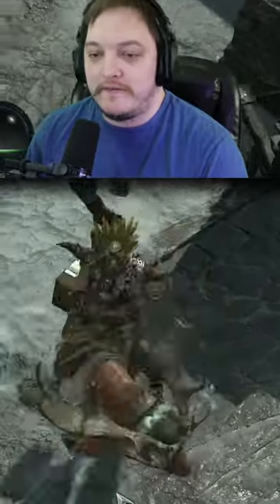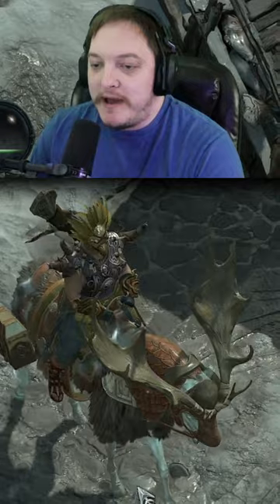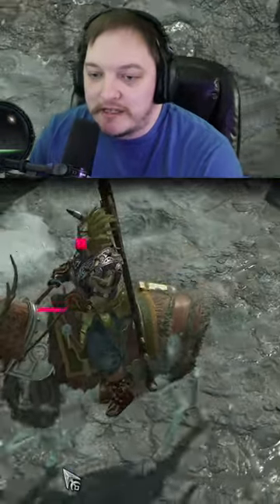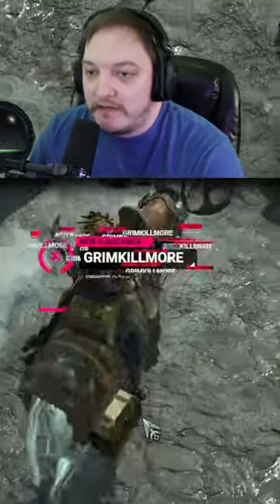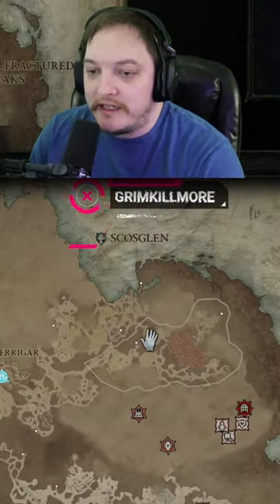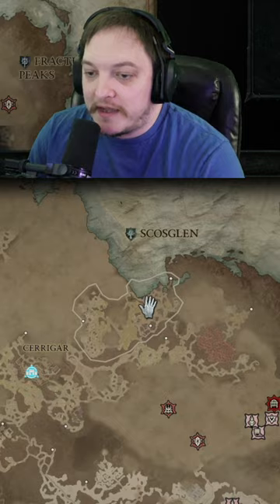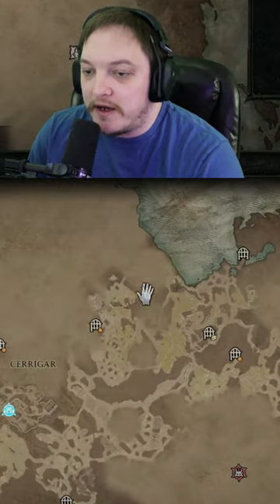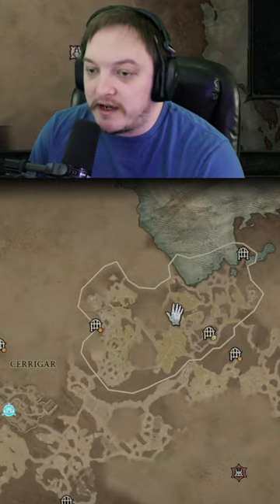Want to Ride a Moose? | Diablo 4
Command respect from every Canadian Diablo streamer you know. Have you ever actually seen a moose?! They're huge. This thing should be able to charge through barricades in Diablo IV. Embrace your inner Canadian with this mount armor. What other secrets does Scosglen hold...

This may be available from other events in this area as well.

➡️🎁🎉🎁🎉🎁We're giving away a FULL RTX 4090 PC Build and peripherals courtesy of OriginPC and Corsair partnerships. Check the Discord or our official website in the links ⬇️below!⬇️for details on entry. No purchase necessary, multiple ways to enter and all are welcome to join! 🎁🎉🎁🎉🎁⬅️